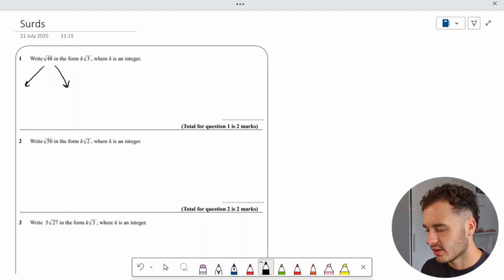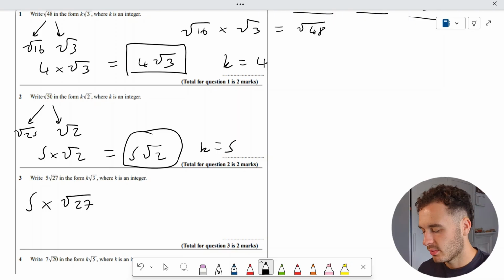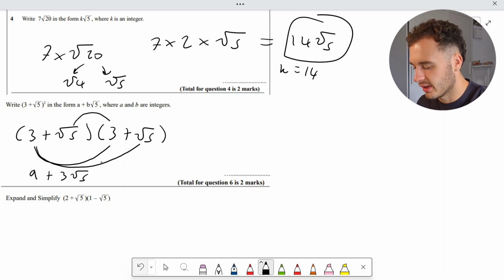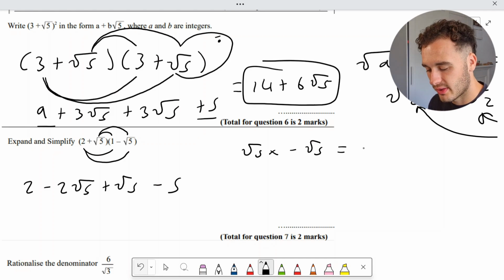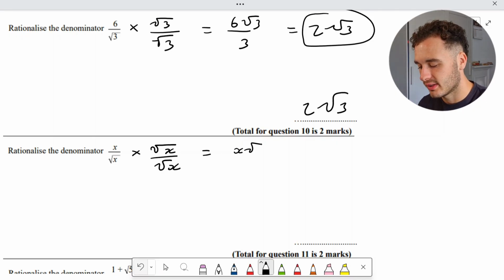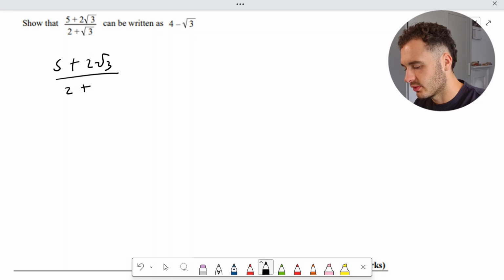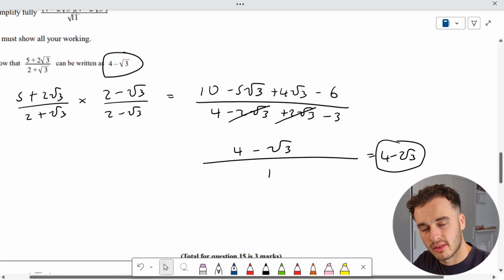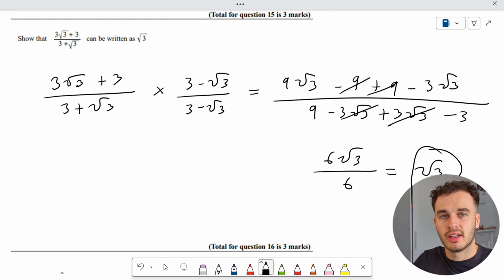Surds | Everything You Need to Know | GCSE Maths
Want our help to boost your GCSE English & Maths grades?➡️ (FIRST LESSON FREE)

In this video I explain everything you need to know about Surds.

CHAPTERS:

00:00 - 00:27 - Josh says hello
00:27 - 12:34 - Surds
12:34 - 13:08 - What do you want to see next?